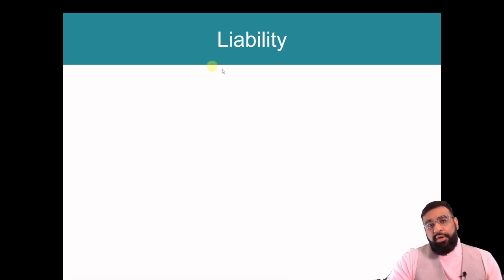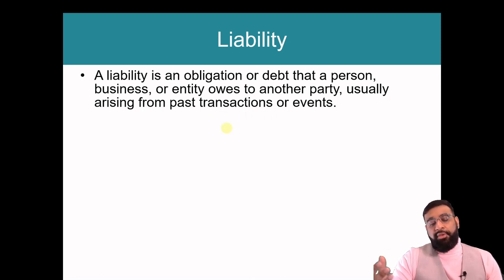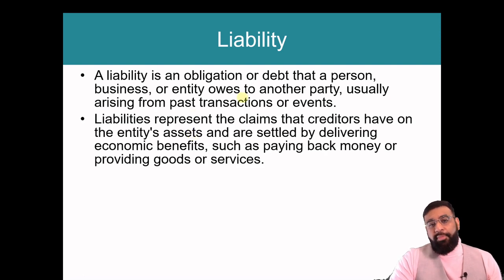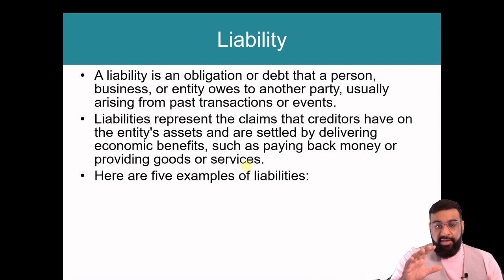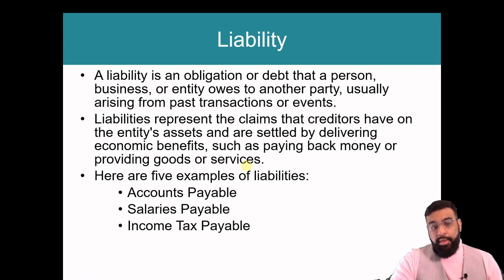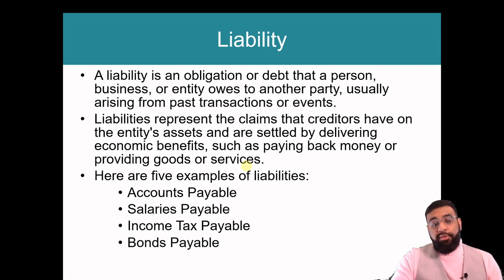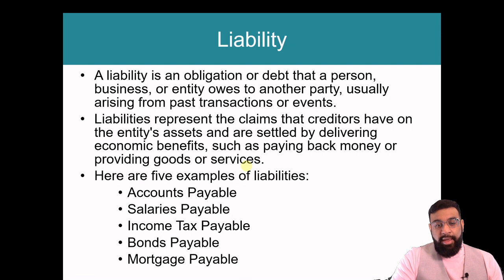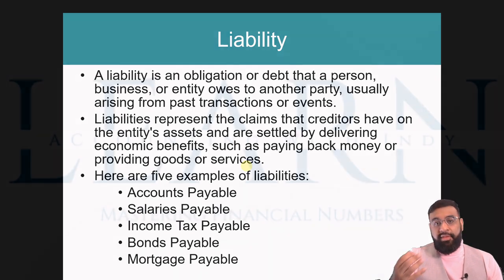Exploring Liabilities in Accounting (Easily Learn Accounting)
Master Financial Statement Analysis for Successful Stock/Share Investments: Your Proven Guide to Increased Profits

Join us as we unravel the concept of liabilities in accounting. Liabilities represent the obligations or debts that a company owes to external parties, which are payable in the future. In this video, we'll discuss different types of liabilities and their implications for financial analysis. Looking to expand your knowledge further? Check out our Udemy course, where you'll gain insights into liabilities and other essential accounting principles.